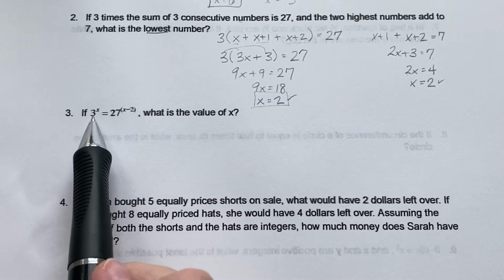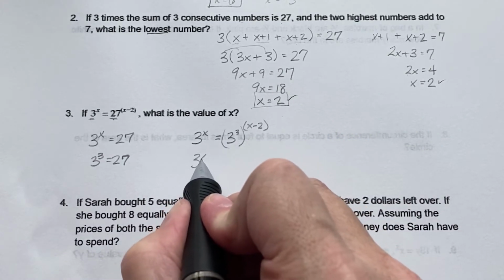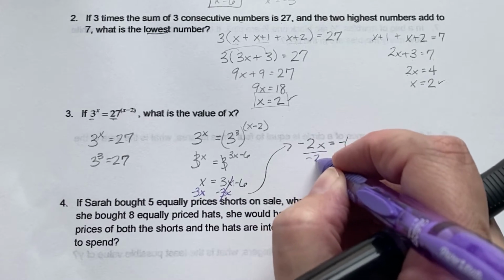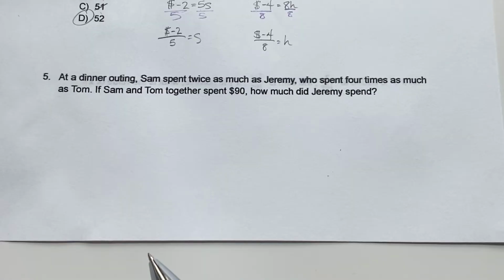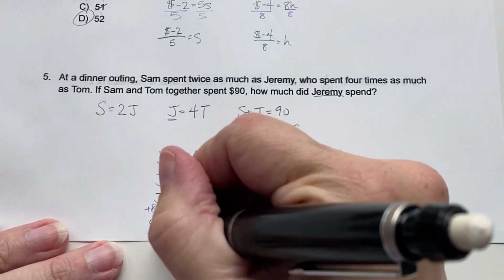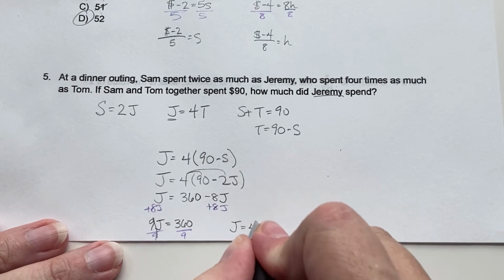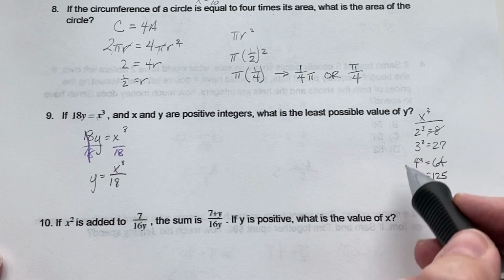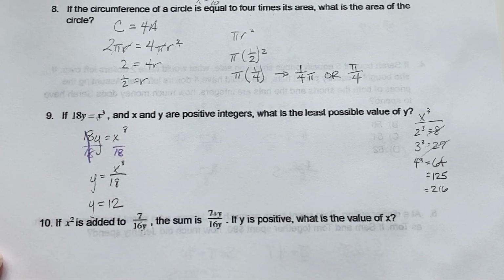SAT ACT 3